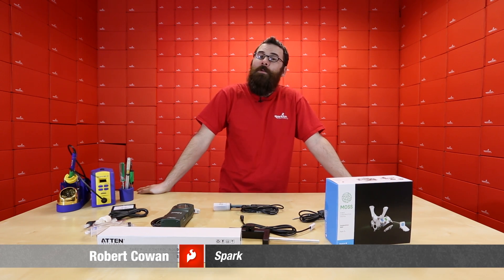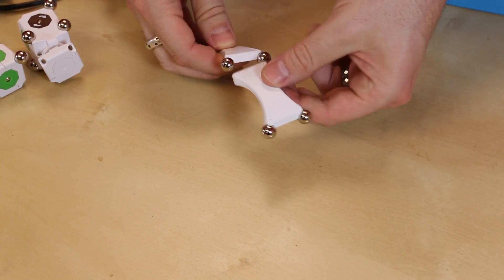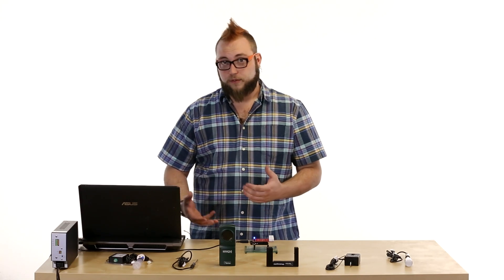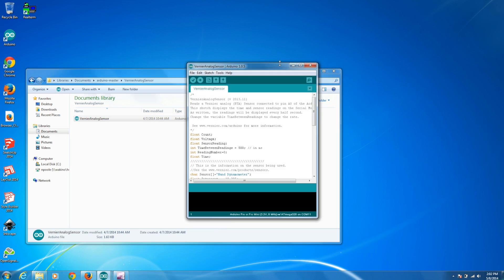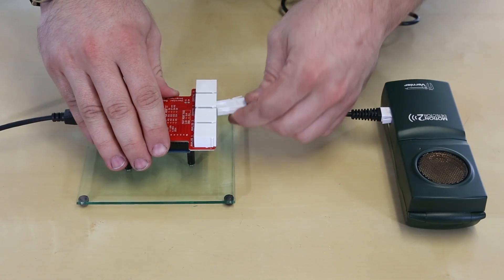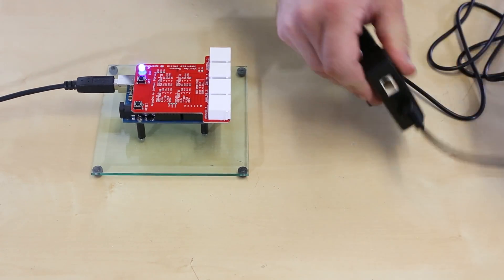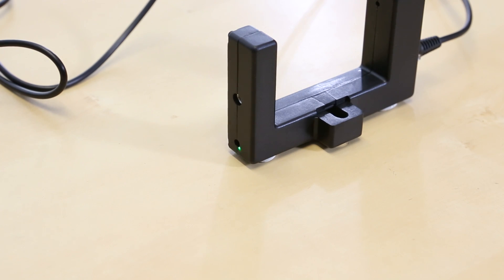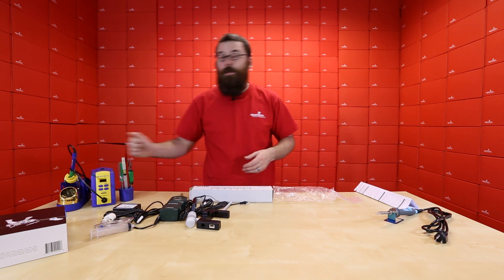SparkFun 5-9-14 Product Showcase: Sensor Ship